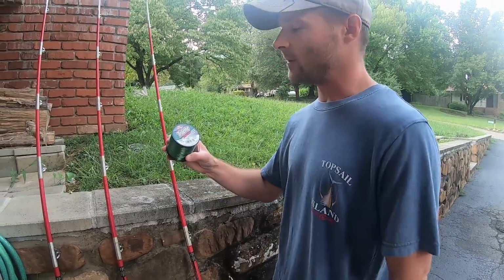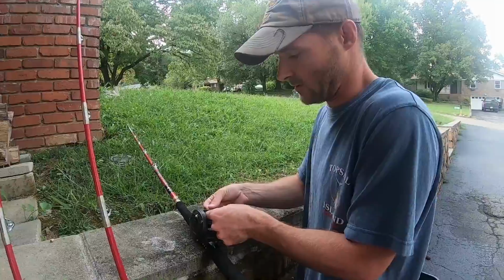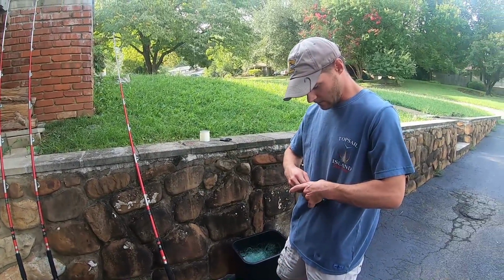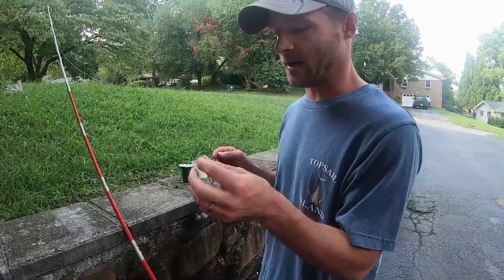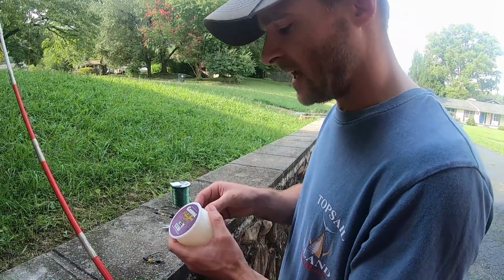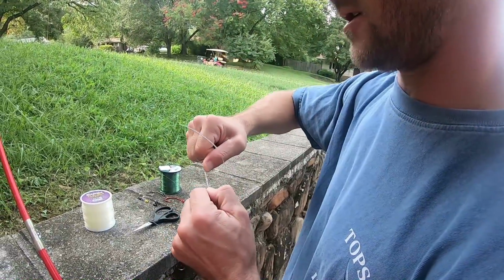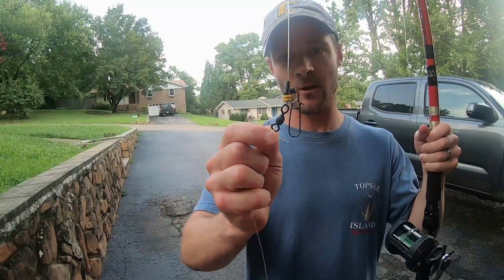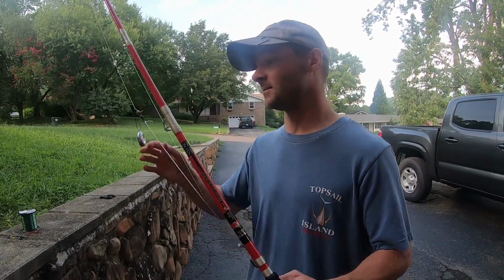How I Rig Up My CATFISHING ROD For BIG CATFISH (Rod, Reel, Line, Hook, Knots, Etc.)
Here I show you how I rig up my catfishing rod for big trophy catfish. The slip sinker rig/carolina rig is my go to setup. I've been fishing this way since 2013, and its proven to be successful for me. I hope this answers any questions you have regarding the tackle and gear I use.

Purchase the fishing gear I use here:
B'n'M Silver Cat Elite rod

--- HALF DAY (minimum of 4 hrs. on the water) for one person is $200. Two people is $250.
--- FULL DAY (minimum of 8 hrs. on the water) for one person is $300. Two people is $400.

Current club members - Fins Scales & Tales, Sox4Life, Clay Connelly, and Reel Beasts

Current patrons - Andrew Hong, Craig Rasnic, and Dylan Fountaine